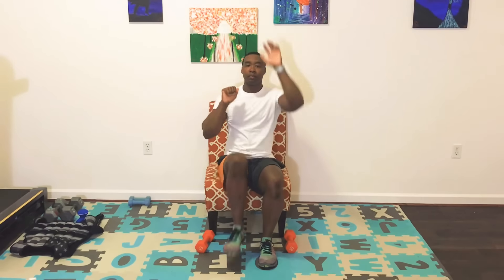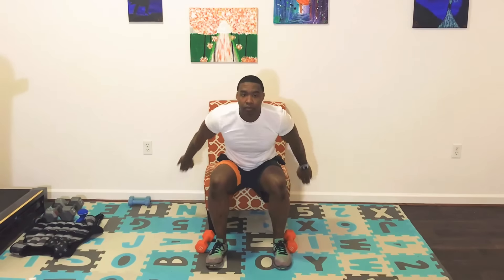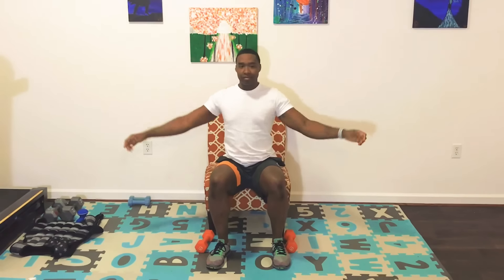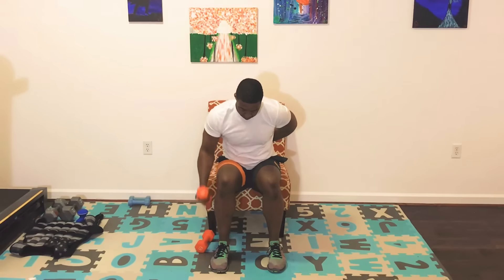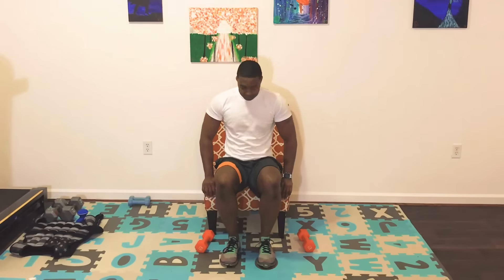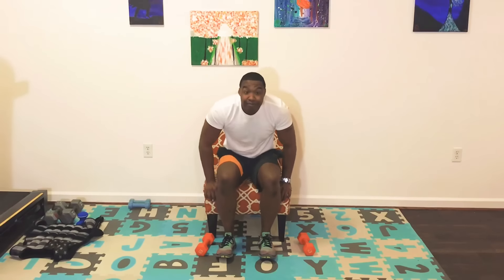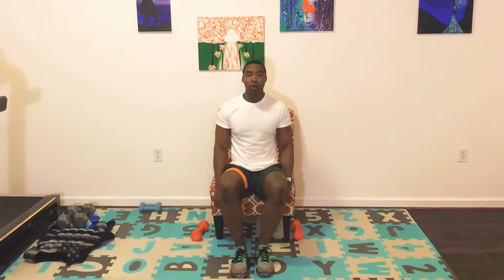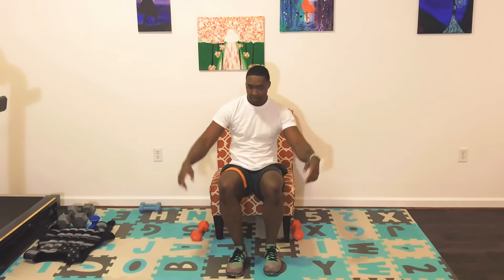20 Min Exercise for Seniors, Elderly, & Older People - Seated Chair Exercise Senior Workout Routines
20 Min Exercise for Seniors, Elderly, & Older People - Seated Chair Exercise Senior Workout Routines

Thank you all for supporting me on these ventures and I can’t wait to keep creating new videos for you all!

Don’t forget to show this video some love!